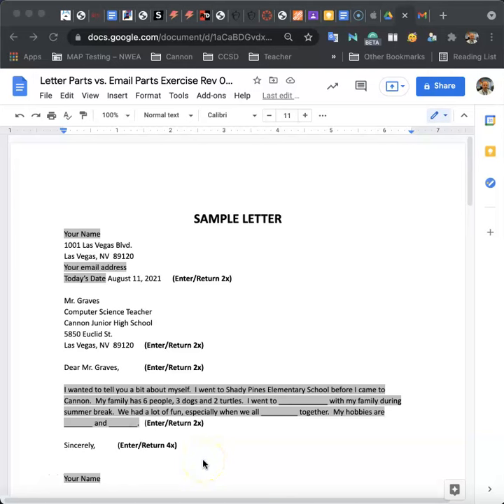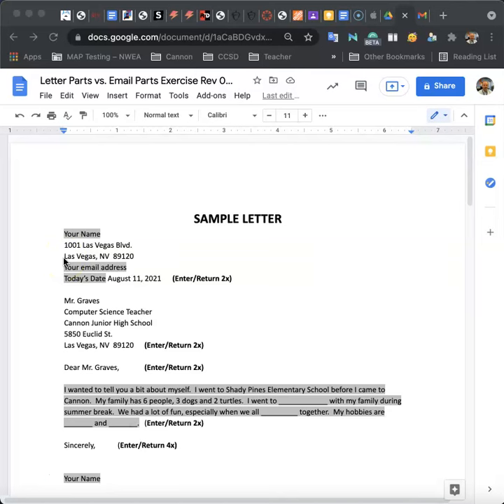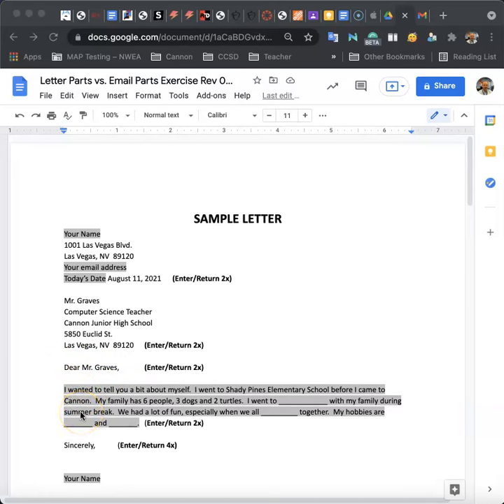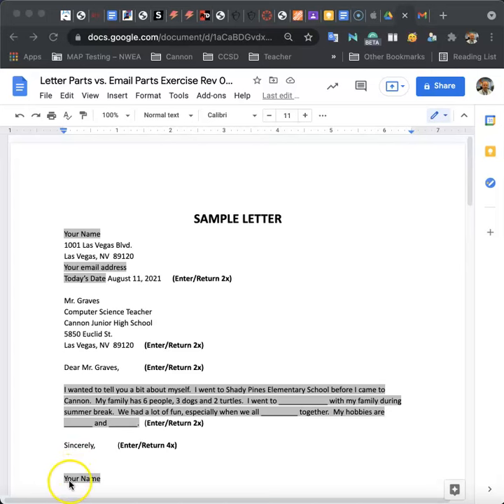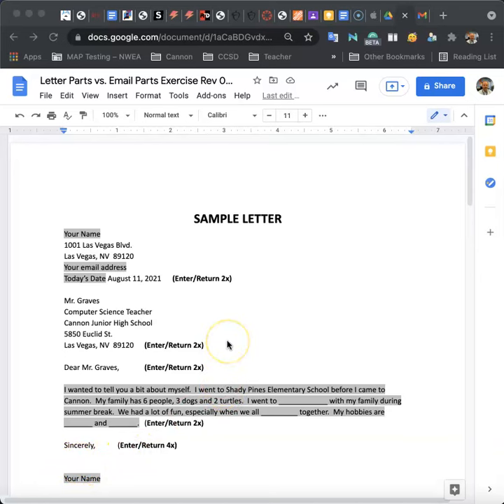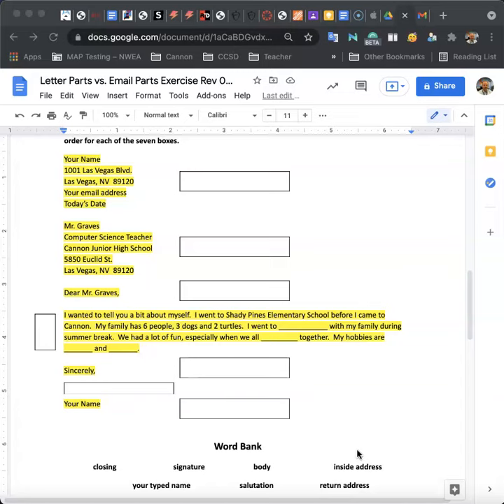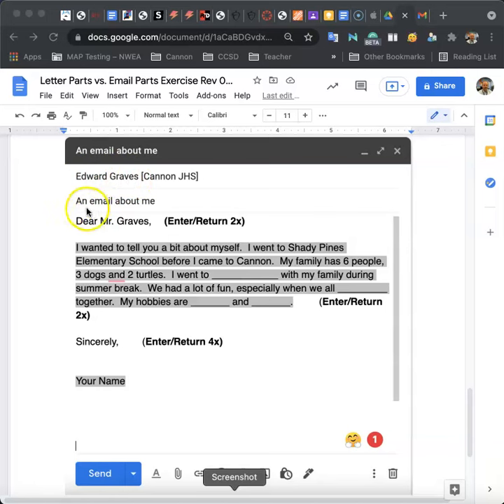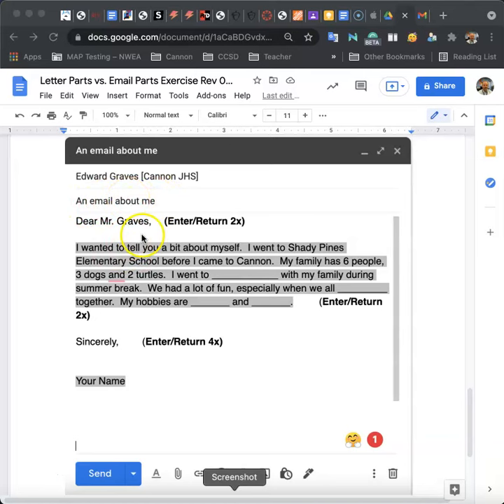Text in Google Drawings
Compares and contrasts letter and email structure.